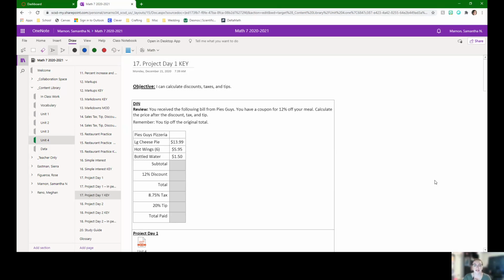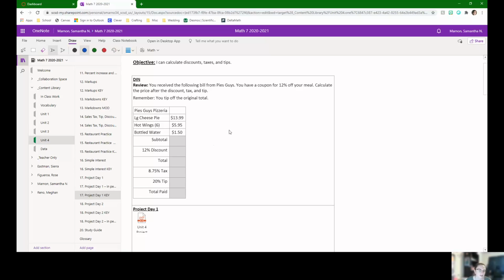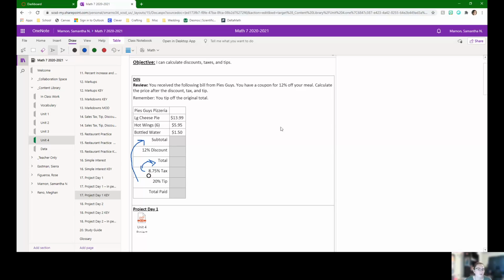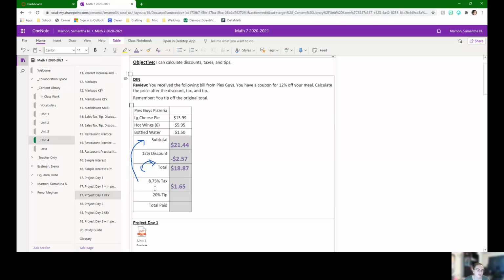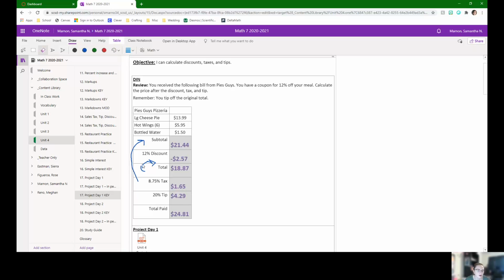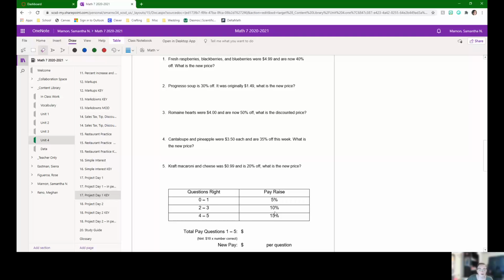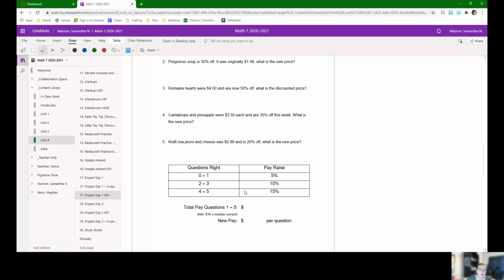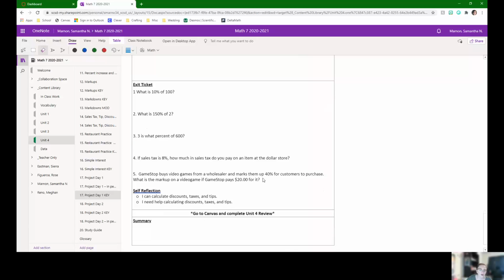Project Day 1 Lesson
Miss Marnon completes Unit 4 page 17 and explains the first day of the project